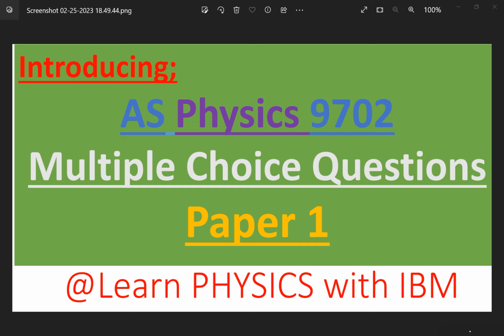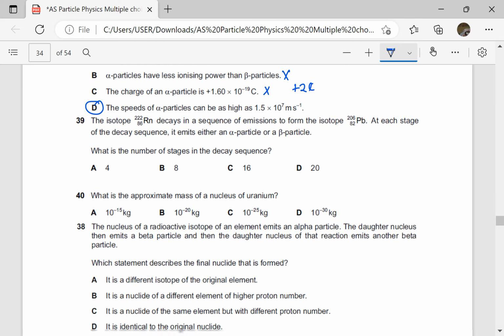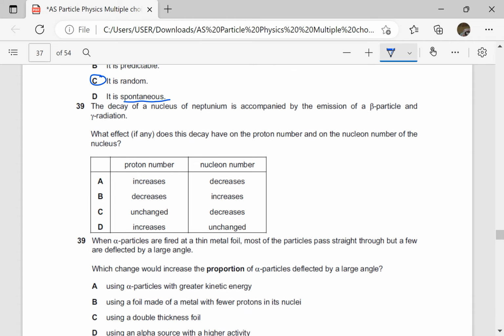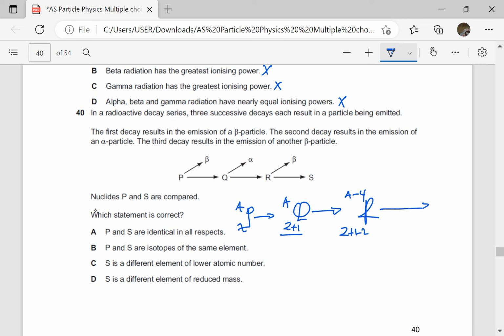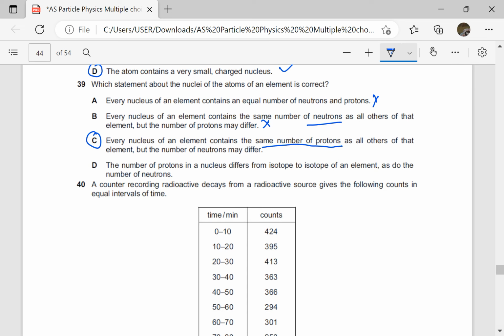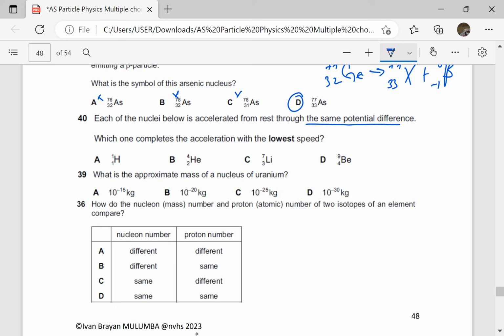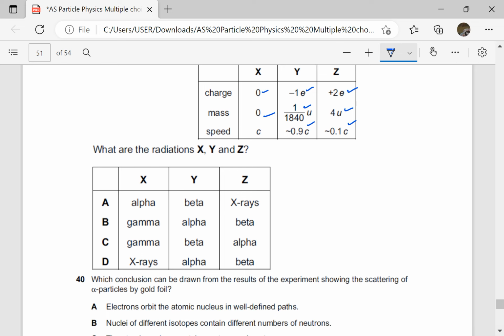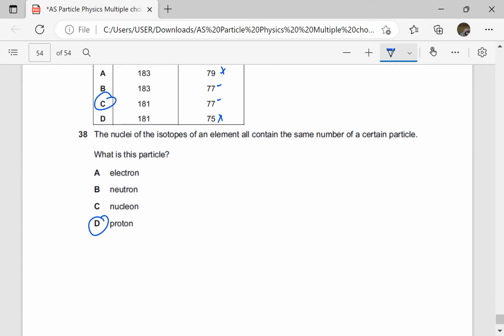Atomic & Particle Physics ;AS PHYSICS 9702 [MULTIPLE CHOICE QUESTIONS] Part 3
In this video you will gain confidence to answer questions about , alpha particle scattering experiment, alpha, beta and gamma radiations, hadron, baryons and mesons, leptons etc.